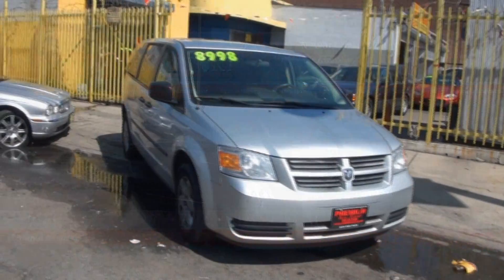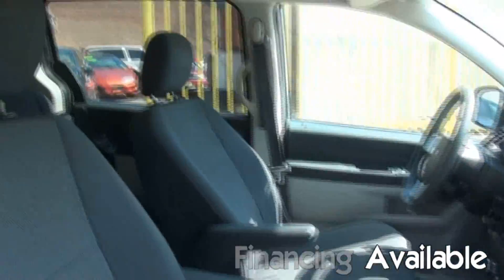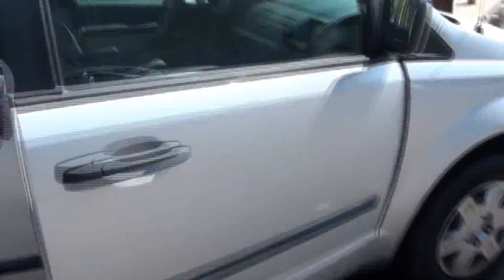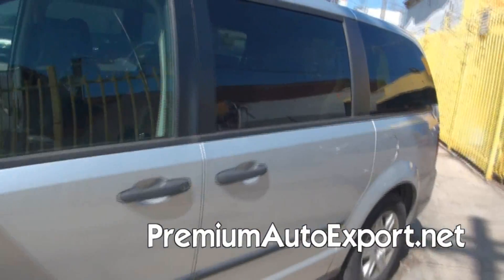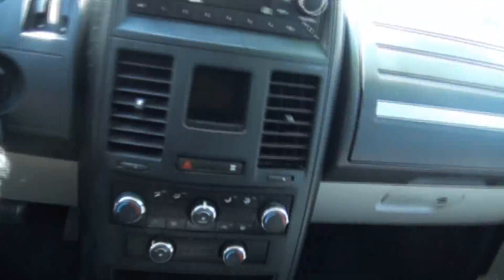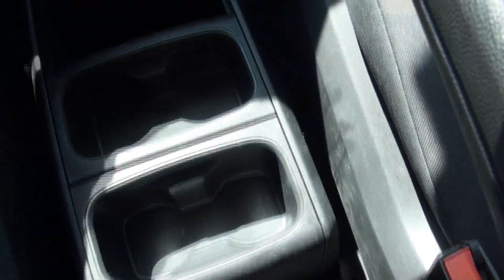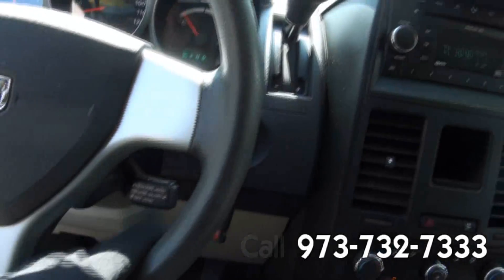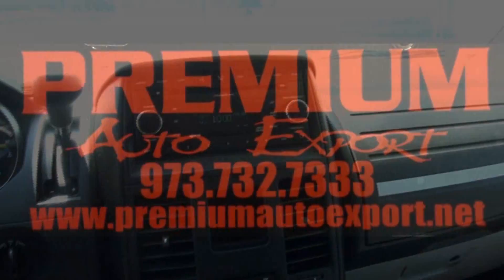2008 Dodge Grand Caravan SE Premium Auto Export